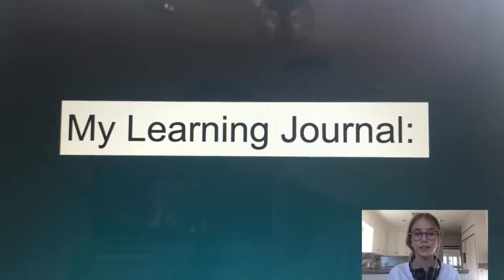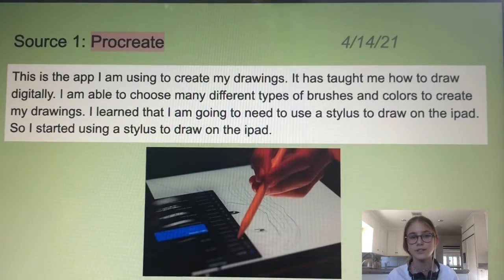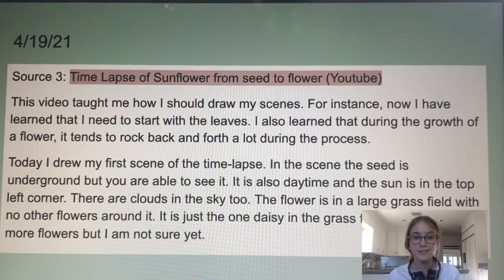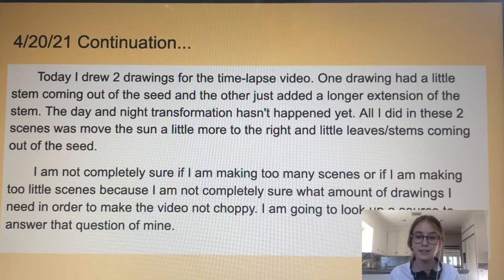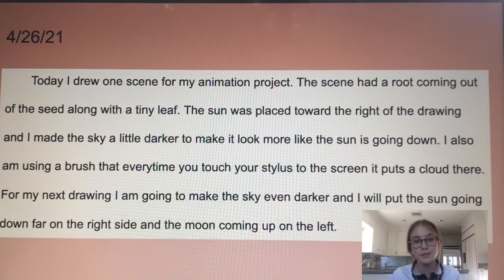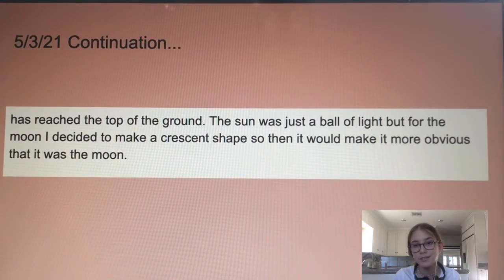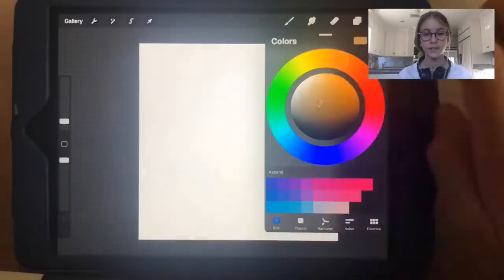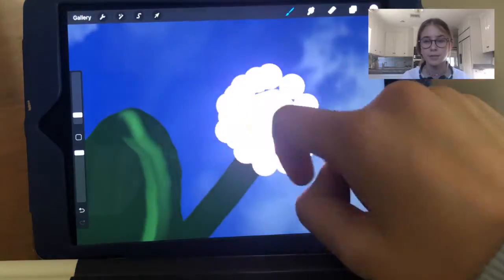Computer Animation Presentation